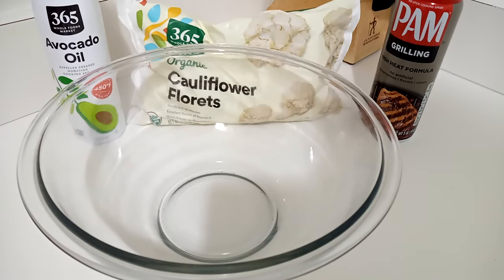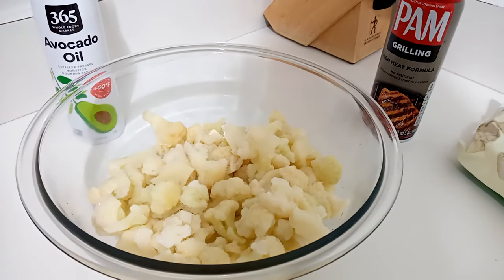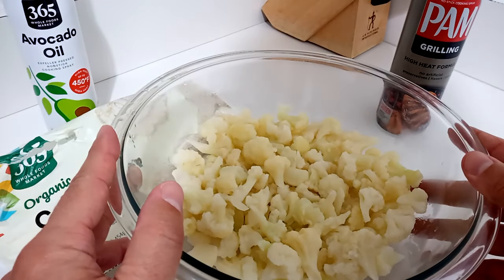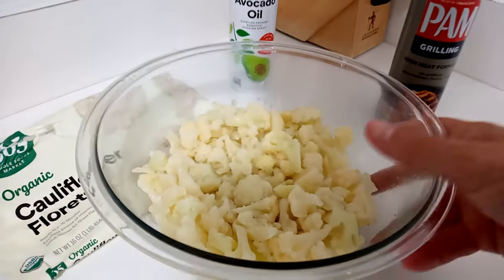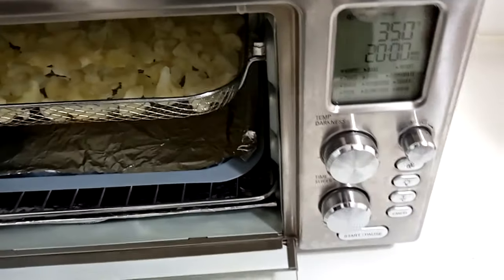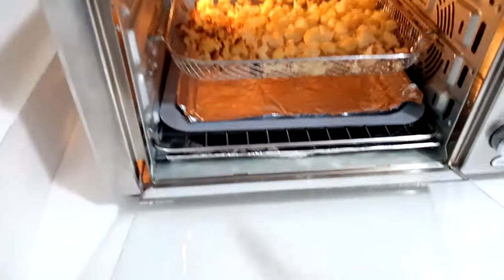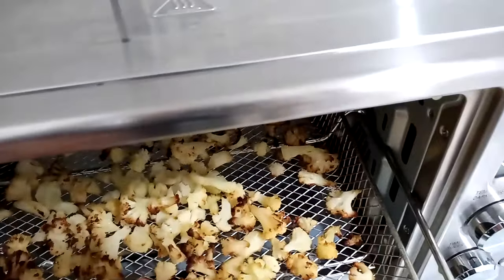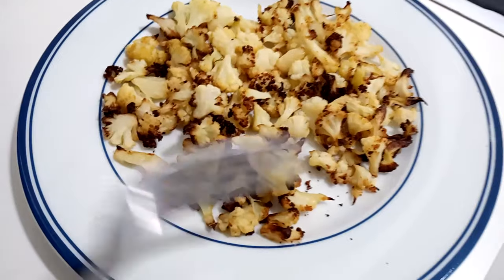Air Fryer Cauliflower in an Emeril Air Fryer 360- You Won't Stop Eating It! It tastes that good!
Fried Cauliflower in an Emeril AirFryer 360 tastes amazing! It's crispy, crunchy, sweet, & addictive.  This is the best vegetable to cook in an air fryer. A treat for vegetarians and vegans, but everyone will appreciate the sweet crispy taste.  Air Fryer cauliflower is healthy for you as it contains a lot of vitamin C.  Since cauliflower made in an air fryer uses very little oil and isn't deep fried, it is a very low fat, and very low calorie meal.  Of all the vegetables I make in my Emeril Lagasse Air Fryer 360, cauliflower is by far my favorite.  In fact, it may honestly be my favorite thing to make in the Emeril Power Air Fryer.  The cauliflower comes out that tasty! You won't have to tell anyone to "eat your vegetables", they will be reaching for seconds. It is certainly the best vegetable to make in an air fryer.  The taste is a treat for vegans and vegetarians. What a healthy way to change up an ordinary vegetable.
Find it here:
365 Brand, Spray Avocado Oil
365 Brand, Organic Cauliflower 16oz
Emeril Lagasse Power Air Fryer 360